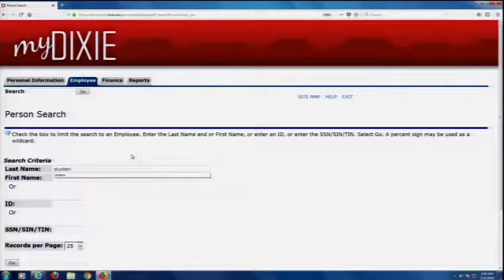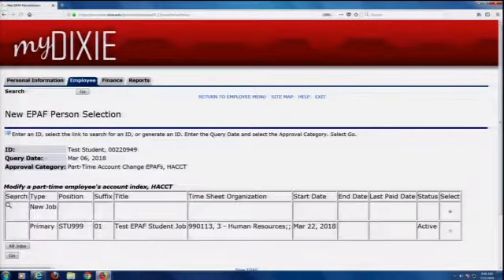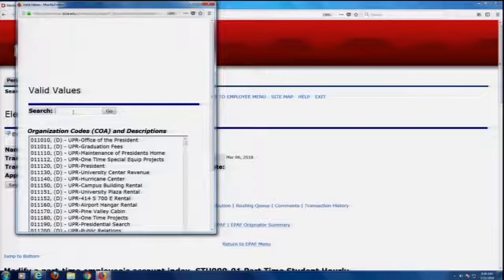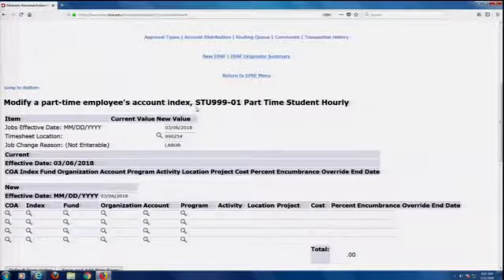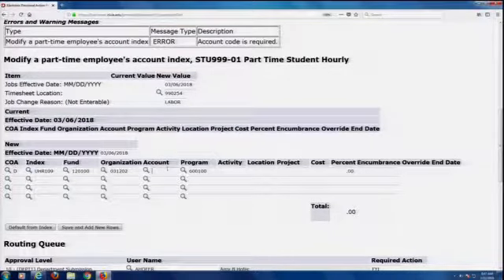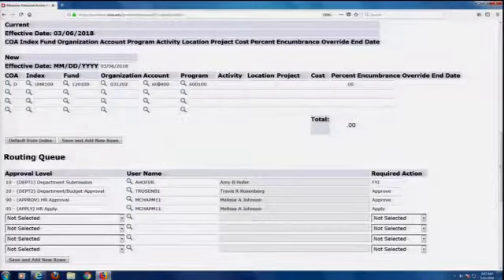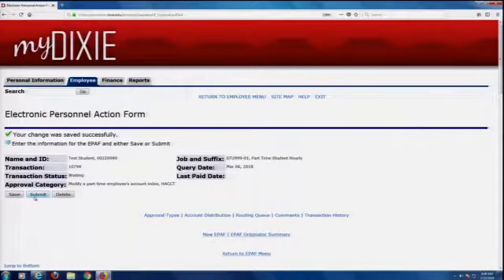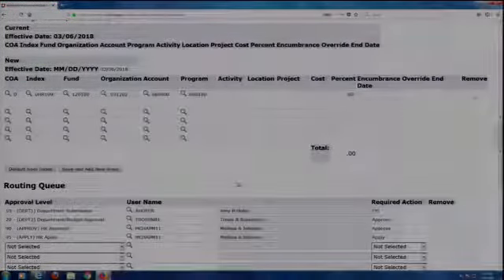16e67cf6 4617 497c 8f88 37fe74587194